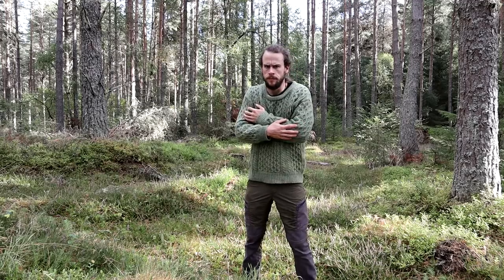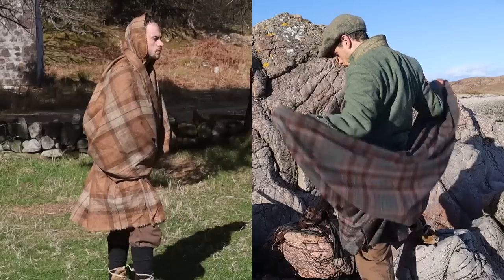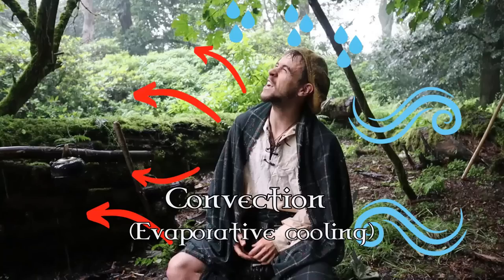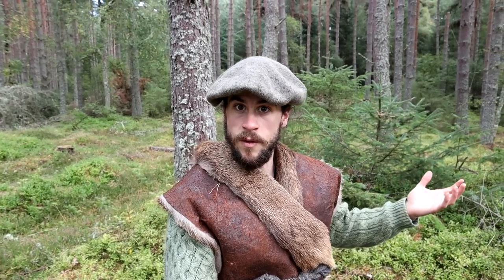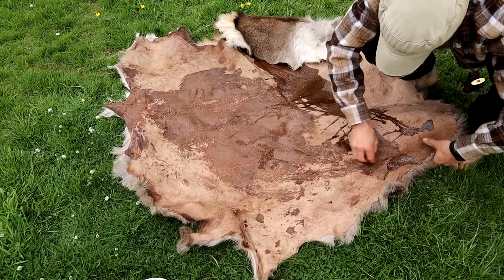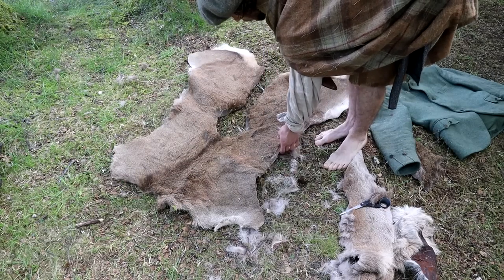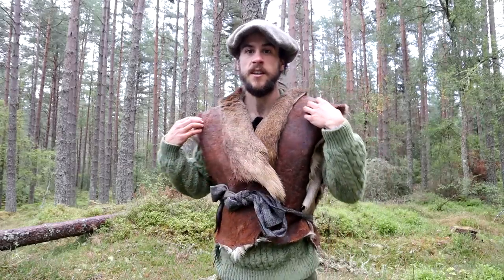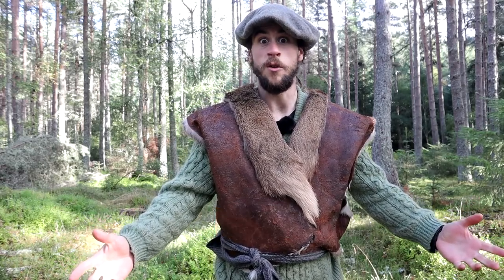The Most Simple, Multifunctional, "Survival" Waistcoat Anyone Can Make!